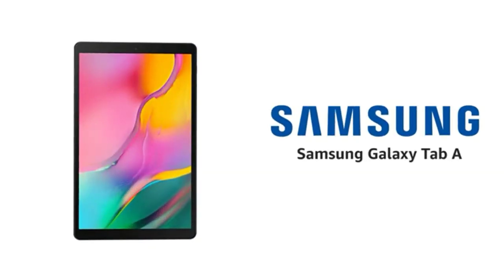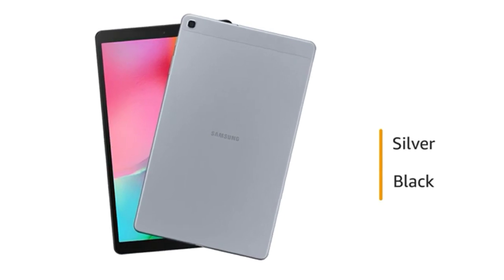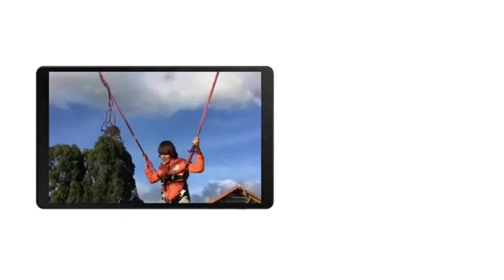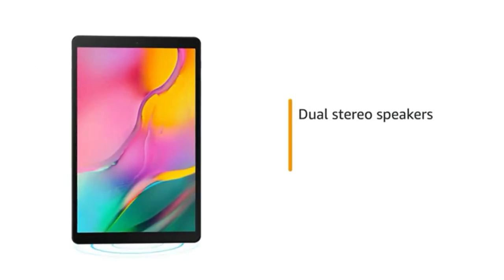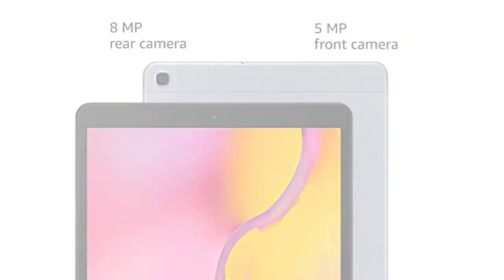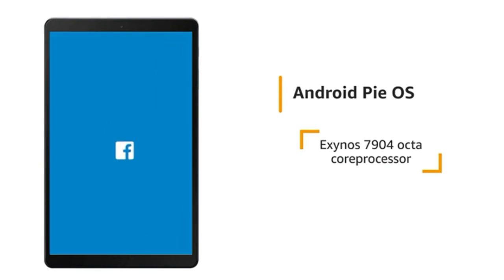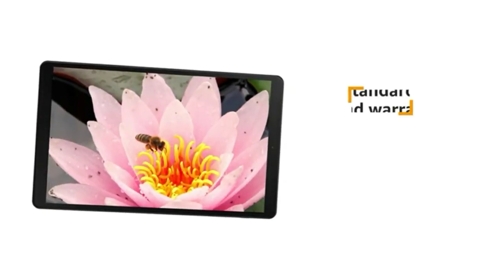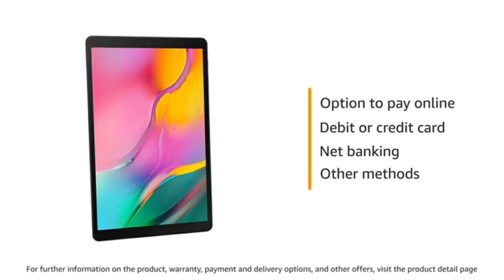Samsung Galaxy Tab A 10.1 || Product Overview || Info Tech.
**PRODUCT DETAILS :-**
Samsung Galaxy Tab A 10.1

Smartphones Under 20,000: -
Oppo A5 2020
Samsung Galaxy M31s
Redmi Note 9 Pro
Samsung Galaxy M31
Vivo Y50

Earphone/ Headphone: -
Boat Rockerz 255 Sports
Sony Wl – C200 Wireless
Realme Buds 2
JBL C100Sl
Boat Bassheads 242

Smartwatches: -
Noise Colorfit Pro
Fastrack reflex 2.0

Laptops Under 50,000
Mouse Under 500
Keyboards under 1000
Printers Under 10,000
Smart TV
Best Mics for YouTube
Best Tripods for YouTube